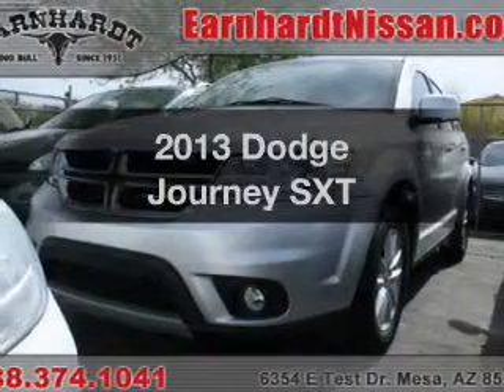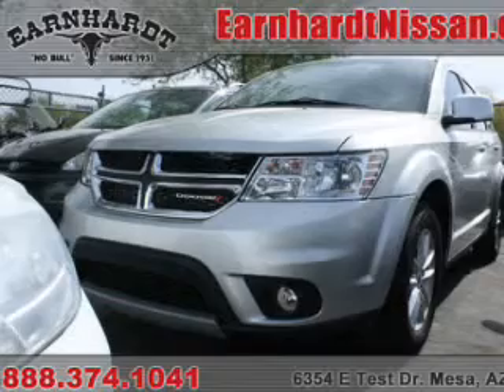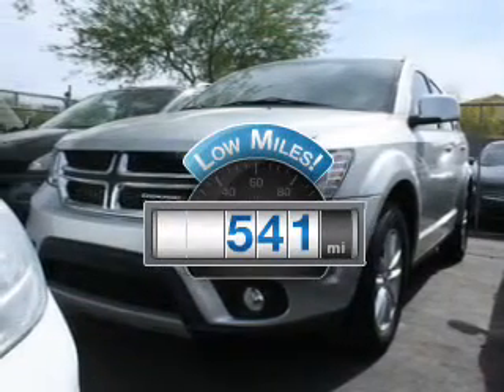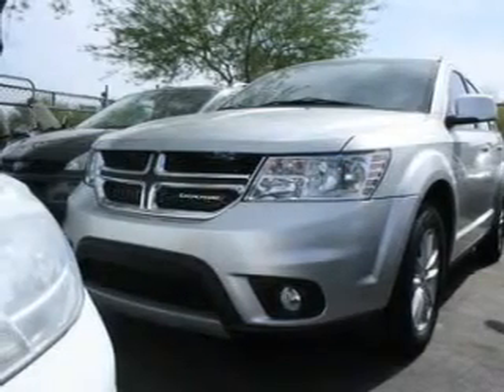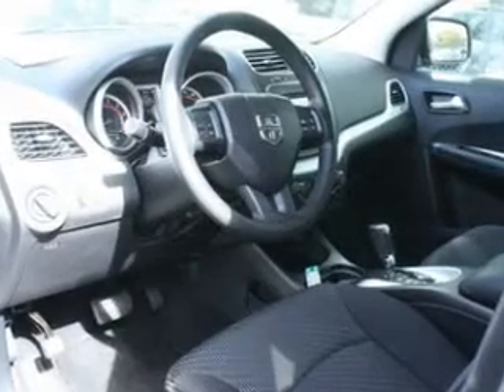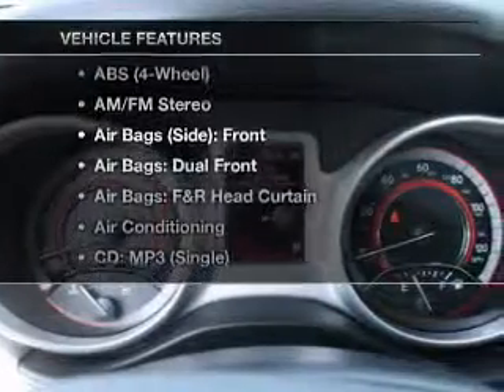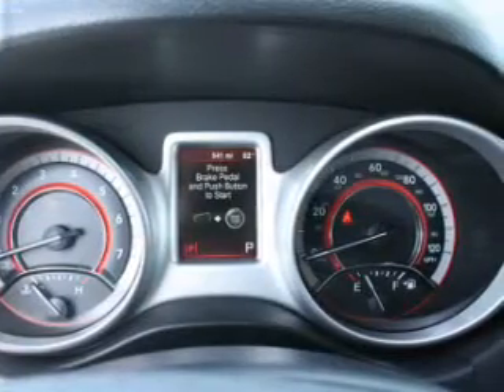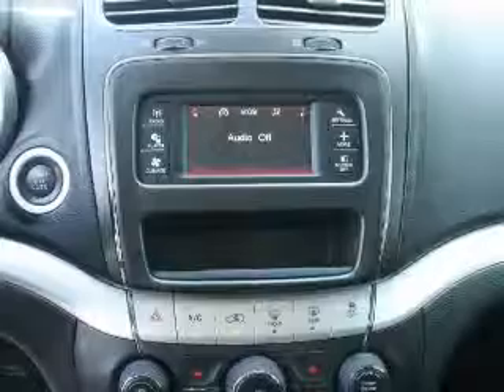2013 Dodge Journey - Mesa AZ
Year: 2013
Make: Dodge
Model: Journey
Trim: SXT
Engine: 3.6 Liter
Transmission: Automatic
Color: Silver
Mileage: 541
Address:
6354 E Test Drive